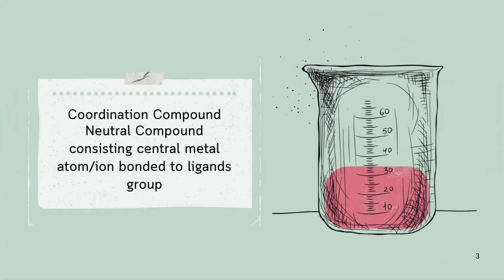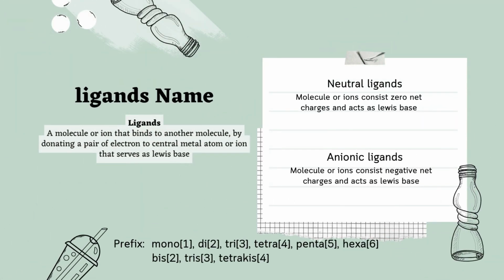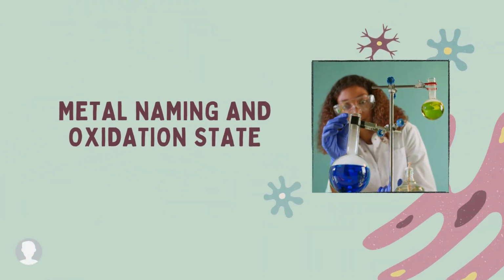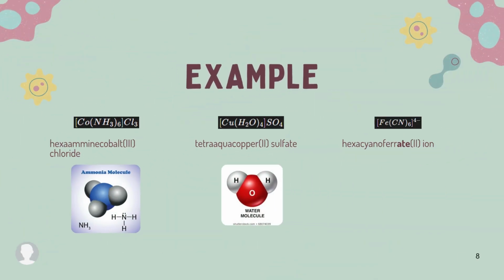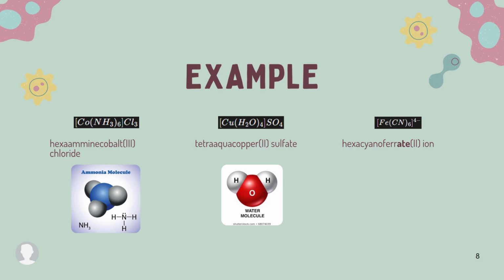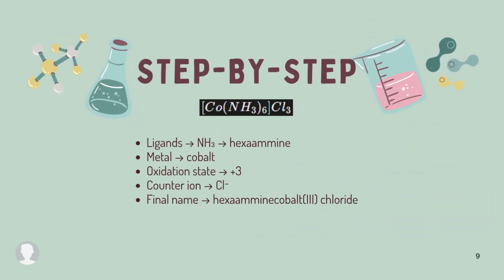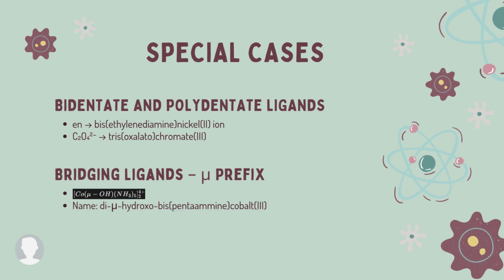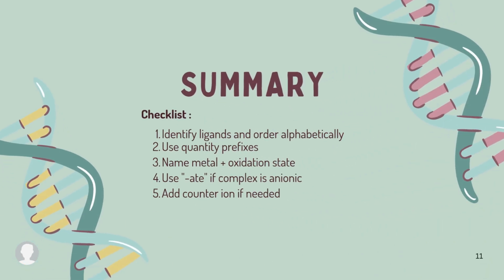How to Name Coordination Compound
NASRUN A205661
DINIE KHALIS A203651